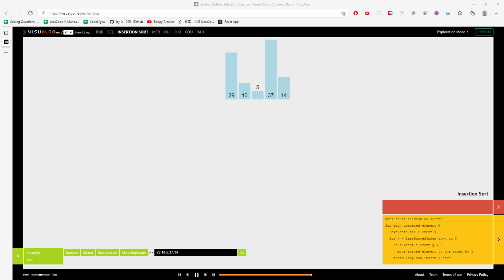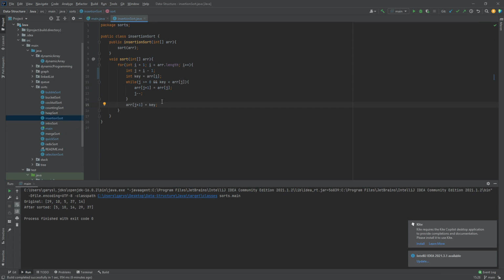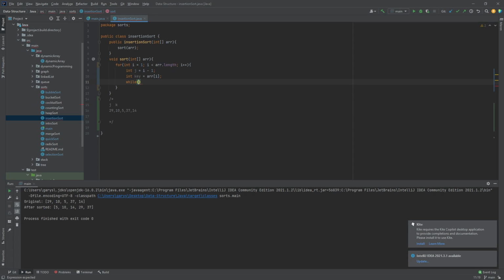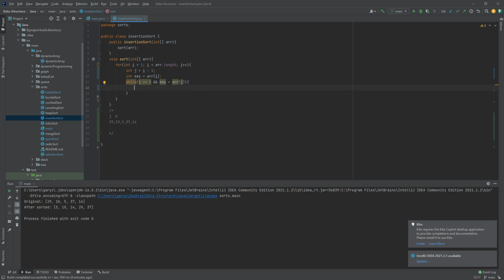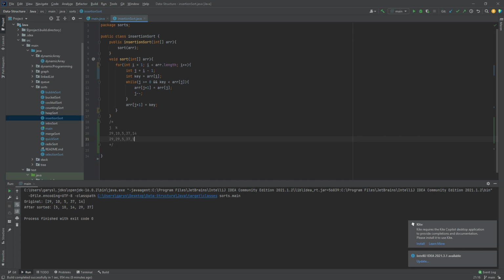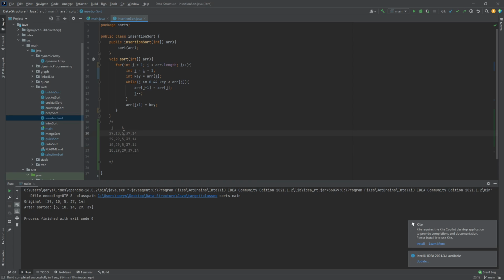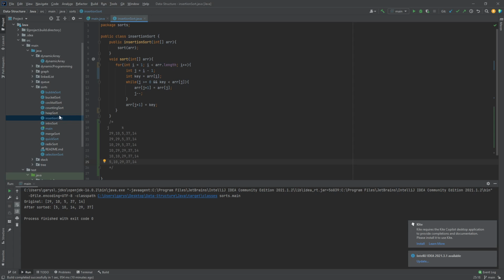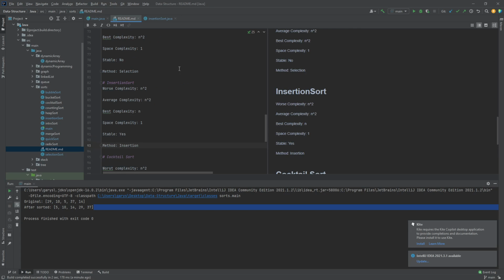Insertion Sort | Sorting Algorithm | Java